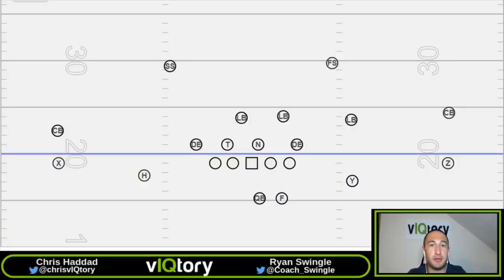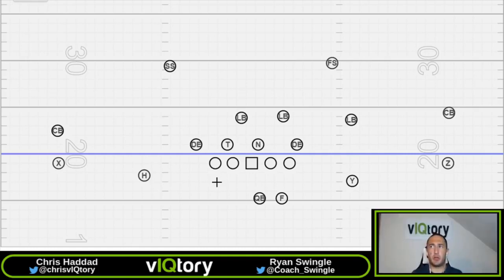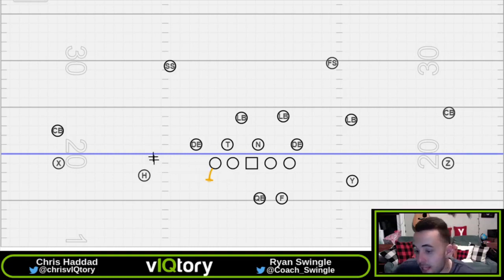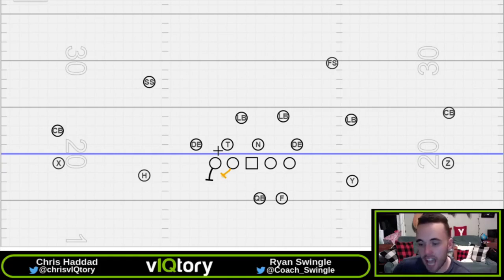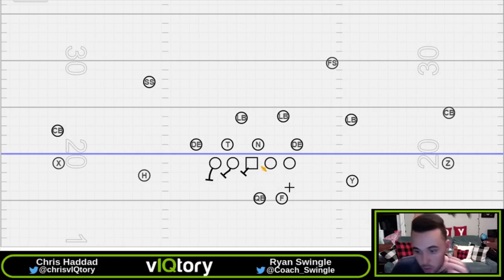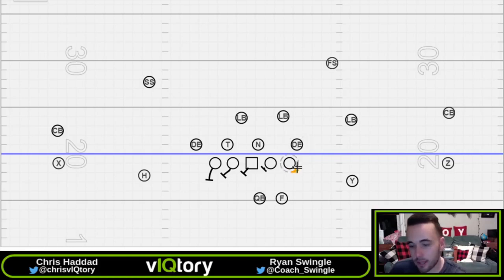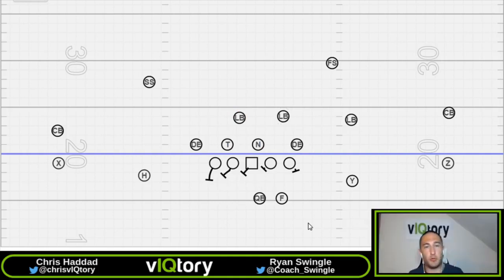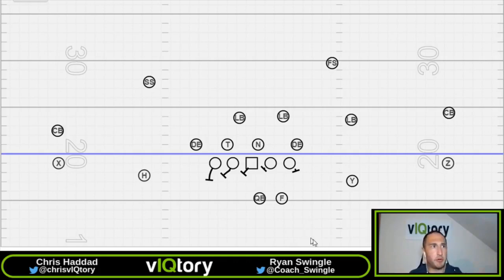Pass Protection Schemes In The Spread Offense Half Man Slide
Learn about pass protection schemes and how to install the half man slide